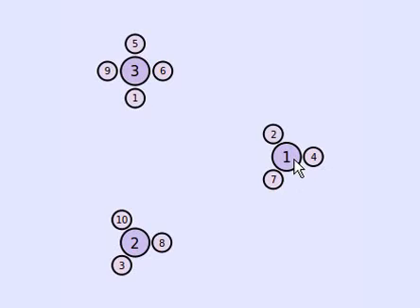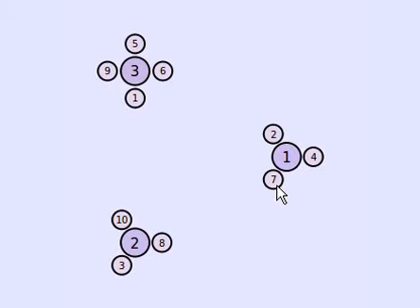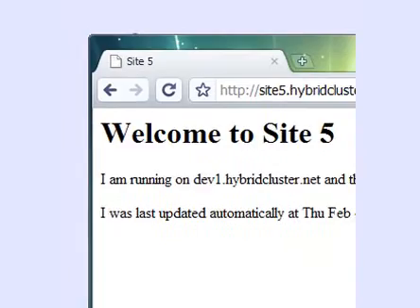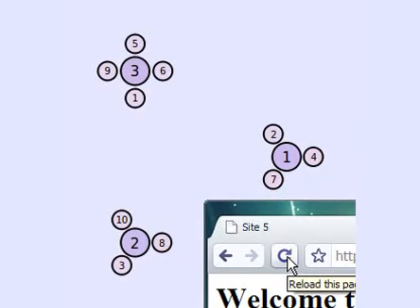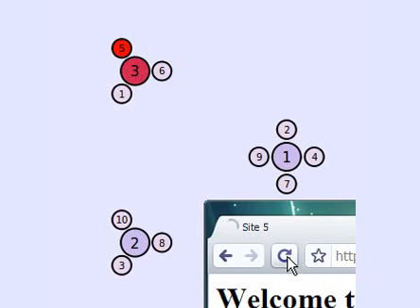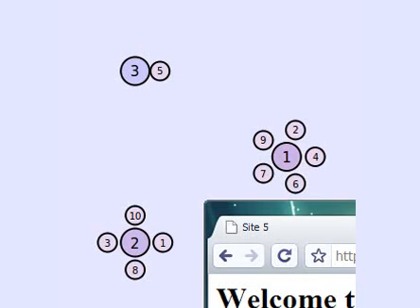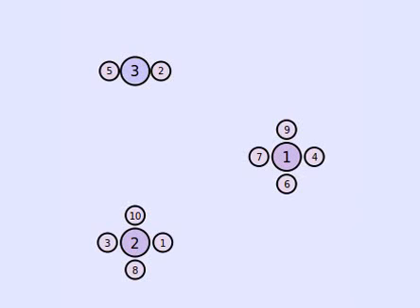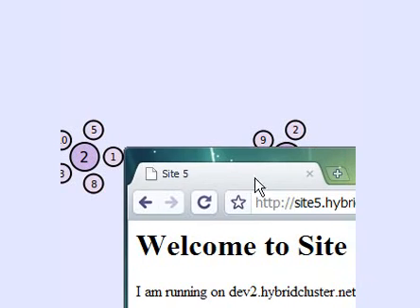Hybrid Cluster in action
A demonstration of Hybrid Cluster load balancing and recovering from failure.

Hybrid Cluster is a cloud computing platform which delivers the benefits of simplicity and scalability to web agencies, developers and ISPs of all sizes.

You can become your own micro-ISP in minutes without hiring a tech guru, and anyone in your office can set up any website on it with its friendly web interface.

You pay per hour of usage, and your cluster scales from small to large according to demand on it. When its quiet, you pay less. When its busy, you pay more, according to the  resources you are using.

Behind the scenes, the individual machines in your cluster are behaving co-operatively to give you the following benefits:

    * scaling up and down so as to manage growth automatically
    * load-balanced so your sites are never slow
    * failures are handled instantly so your sites never go down
    * keeps a record of all changes so you never lose anything

Watch our demo to see more about how it works, see more about the benefits to you, or if youre more technically minded you can get stuck into the tech.